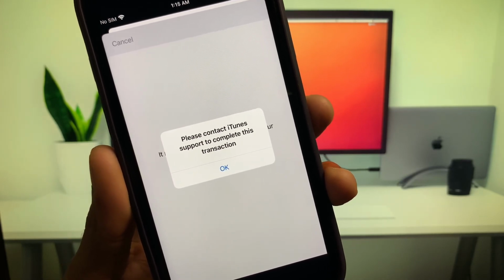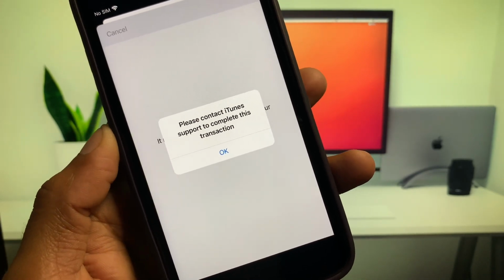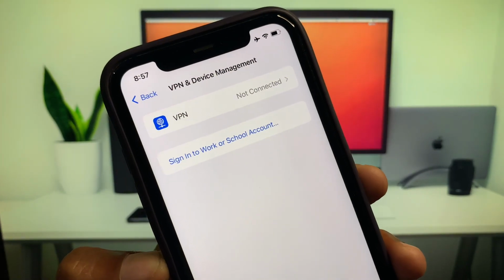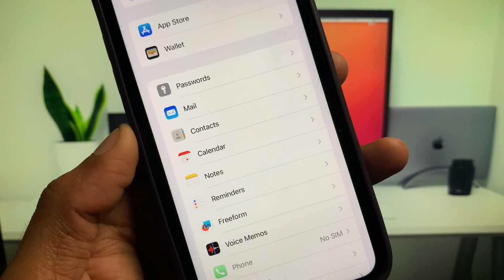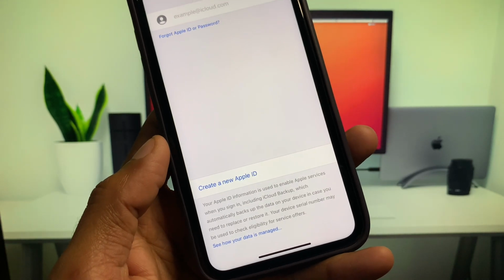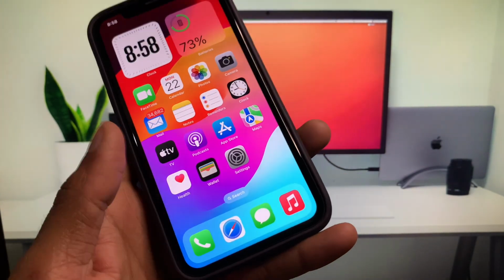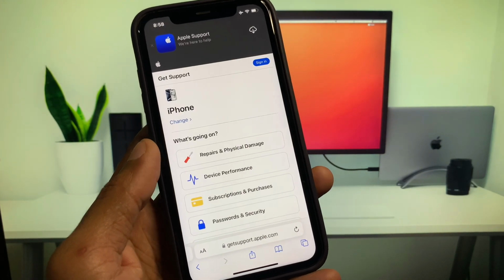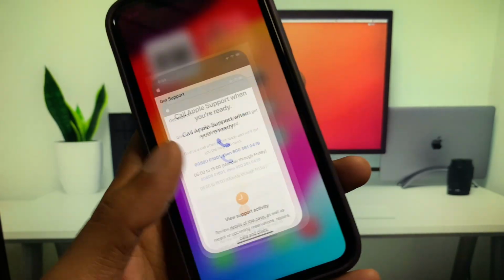Fixed✅: Please Contact iTunes Support to Complete This Transaction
Encountering the message "Please contact iTunes Support to complete this transaction" while trying to make a purchase? Don't worry, we've got you covered. In this tutorial, we'll guide you through troubleshooting steps to resolve this issue and complete your transaction smoothly. From checking your payment method to contacting iTunes Support if necessary, we'll cover essential techniques to overcome this obstacle. Don't let transaction issues halt your iTunes experience – watch now and get back to enjoying your purchases hassle-free!

Comments